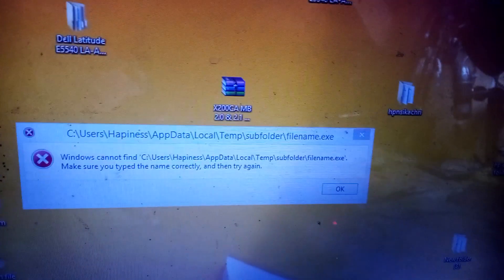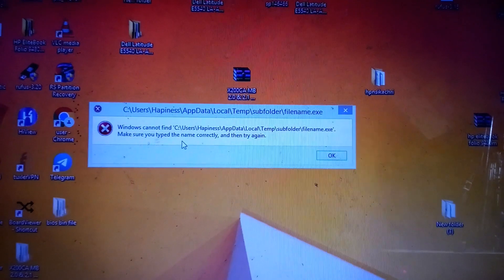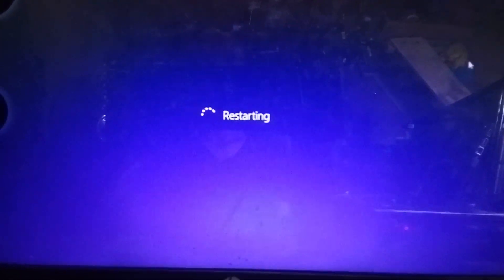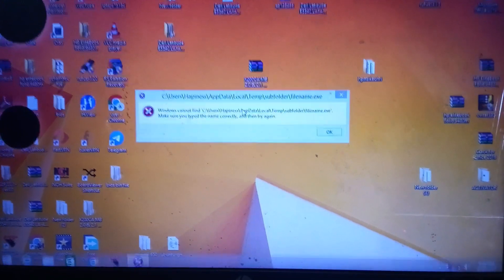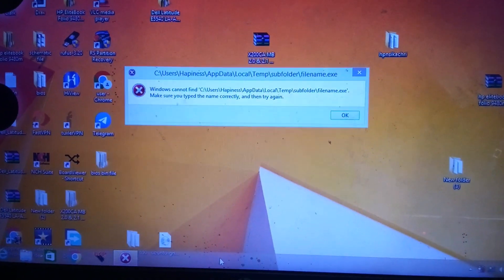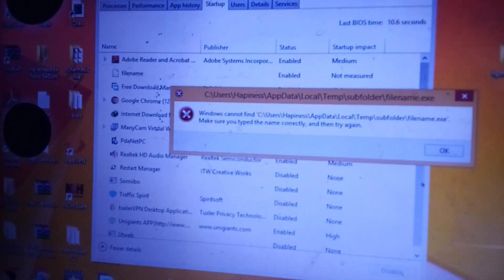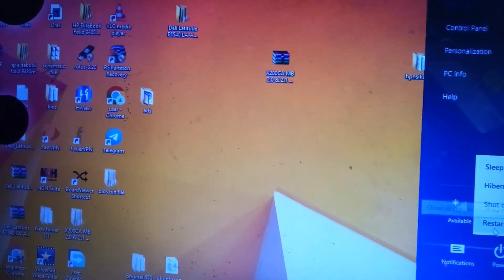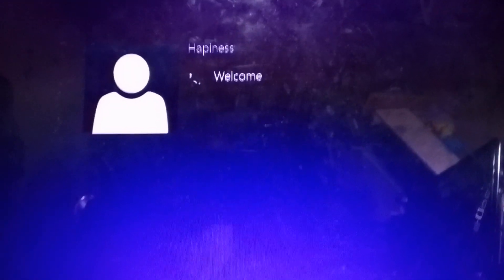How to Fix Windows Cannot Find Admin AppData Local Temp Subfolder Filename.exe on Start-up Error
How to Fix Windows Cannot Find AppData Local Temp Subfolder Filename.exe on Start-up Error.
c:\users\ admin\AppData\ Local \Temp\ Subfolder \Filename.exe